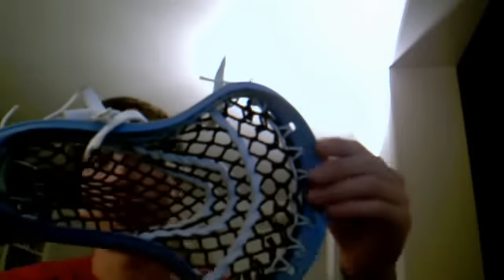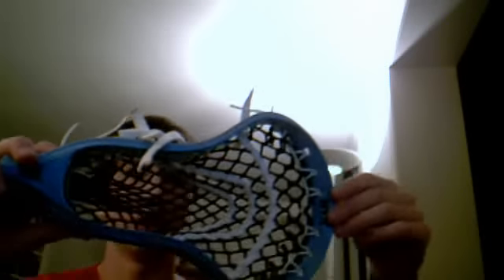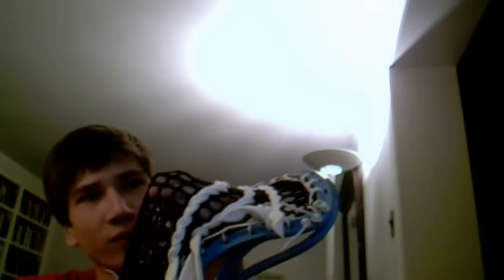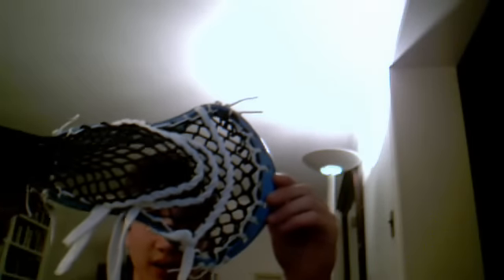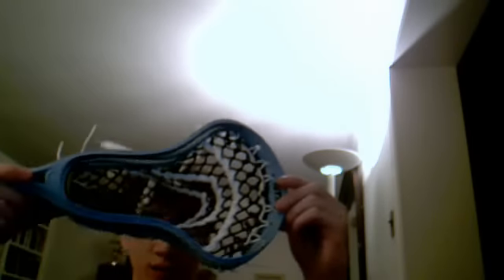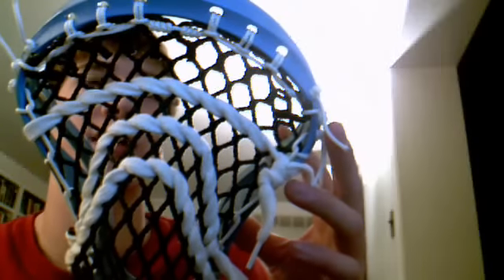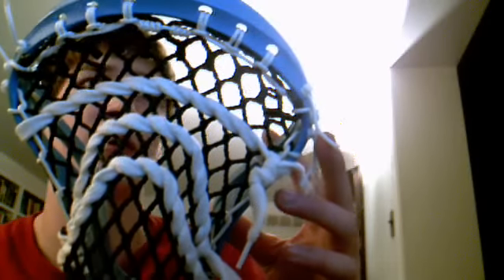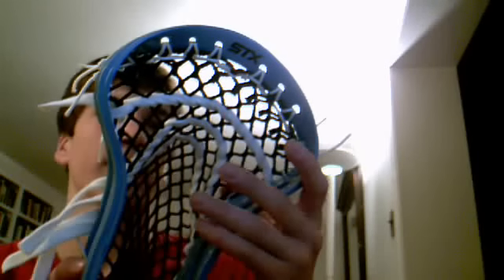Carolina STX Surgeon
LaxBeat's Webcam Video from March  6, 2012 08:29 PM